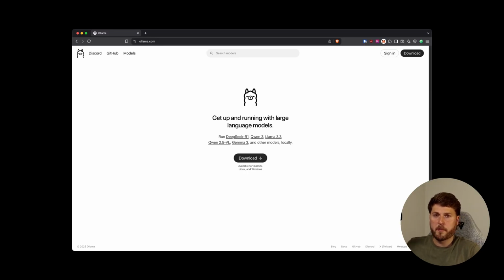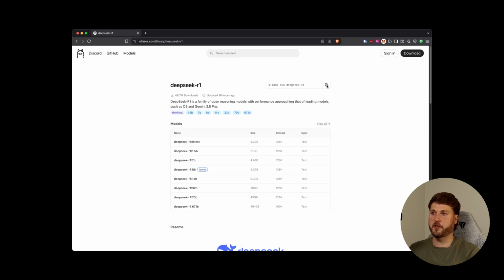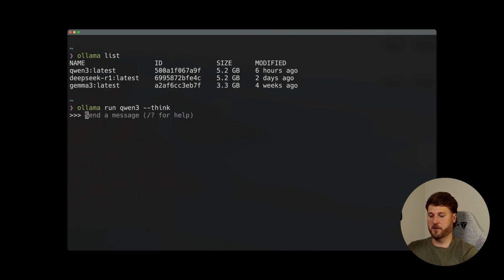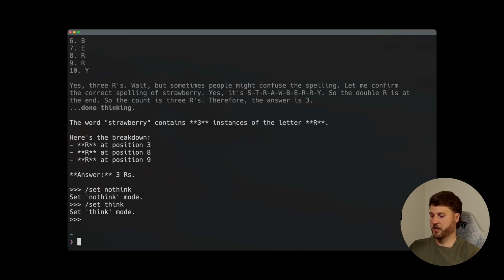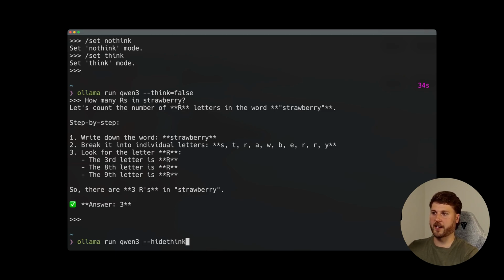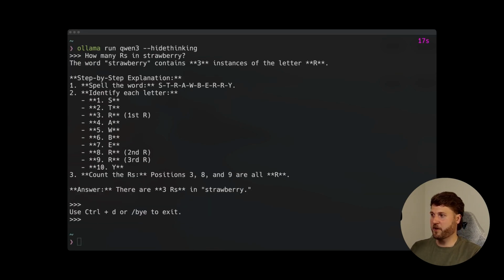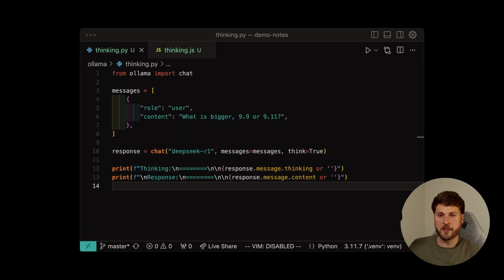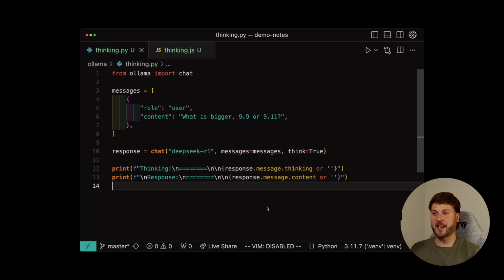How to Run Thinking LLMs on Your Computer with Ollama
Ollama now has the ability to enable or disable thinking.

Use Deepseek-R1 and Qwen3 to get the power of thinking models on your own computer. Keep all of your data private and local. No need for an internet connection to benefit from the massive performance gains of using thinking models.

https:/mikebird.tech